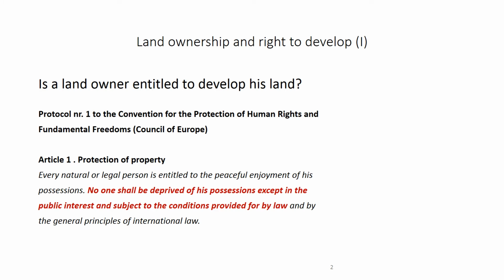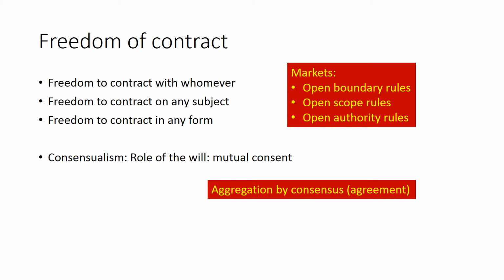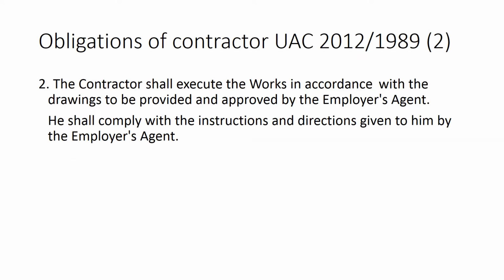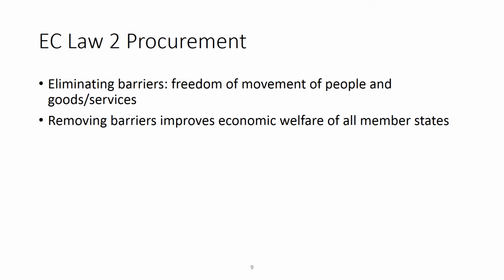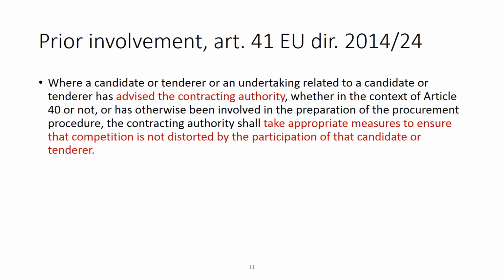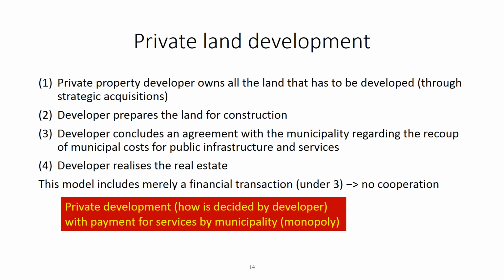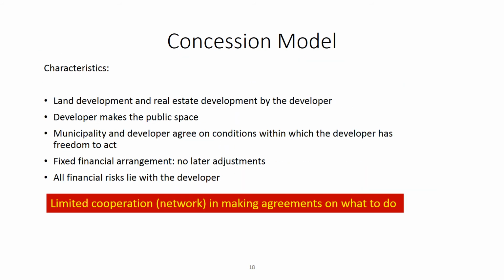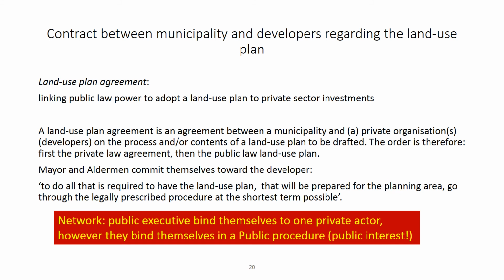4 2 L&G Connecting Legal and Governance T